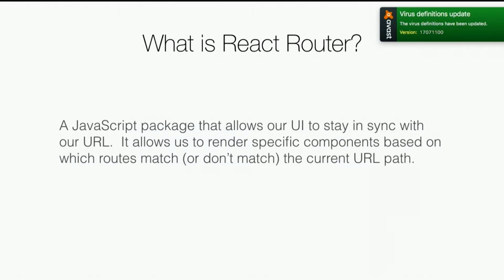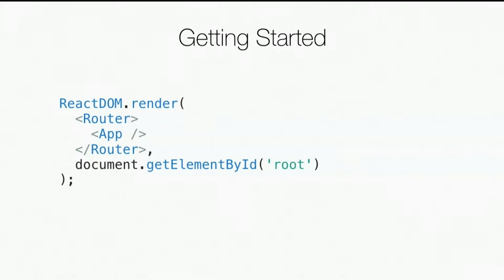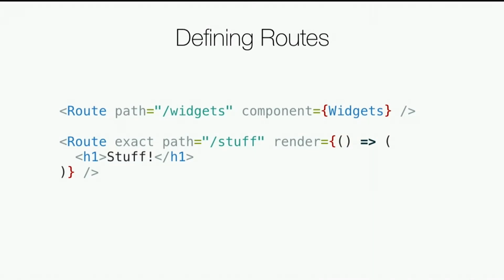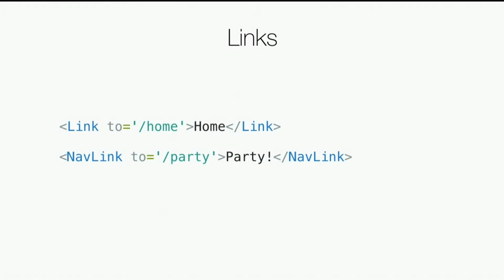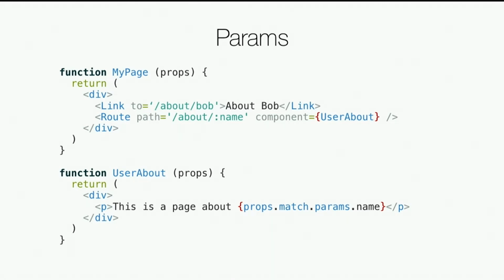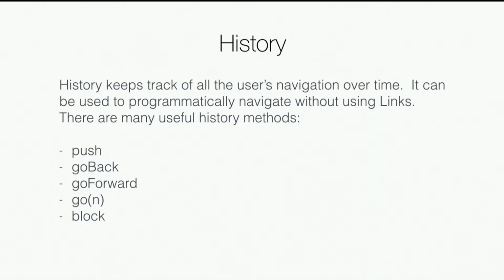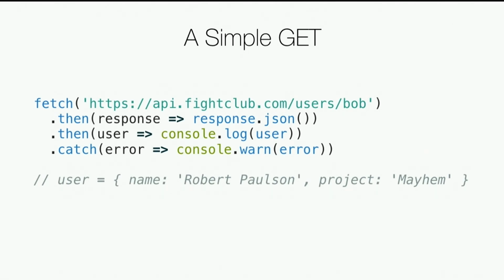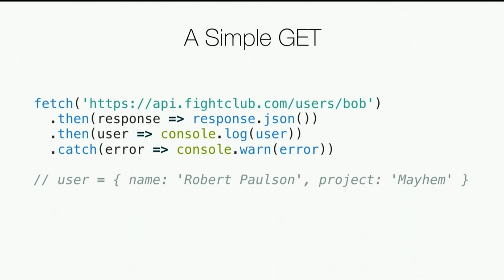Day 9 - Morning, part 2: Intro to React Router and fetch() - XTBC 2017 Session 3